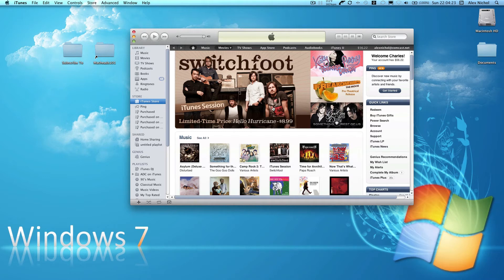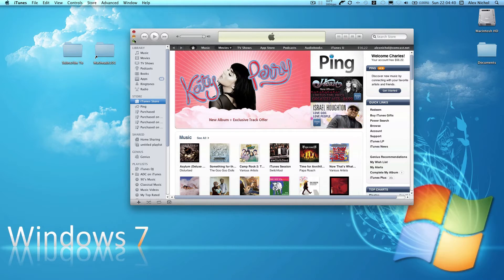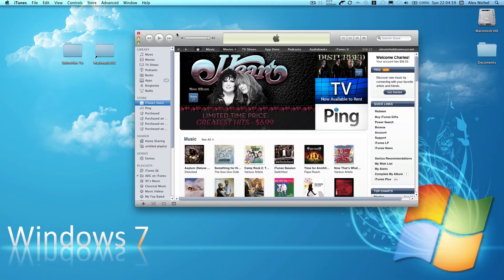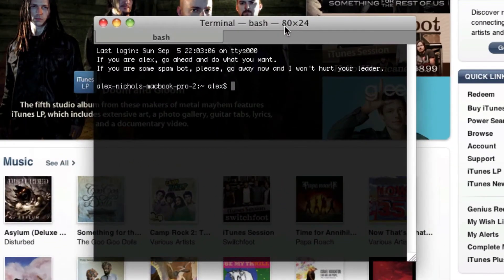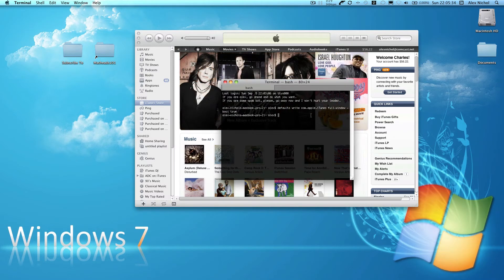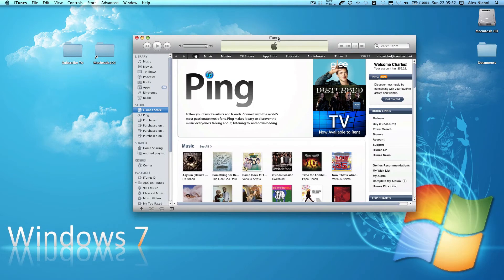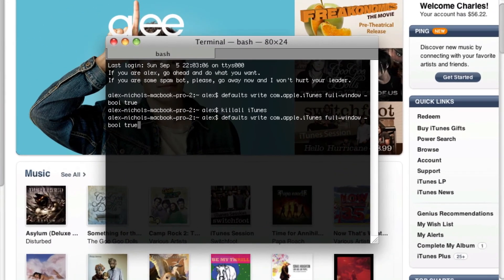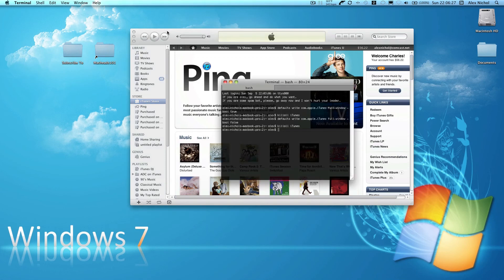Bring Back the Title Bar in iTunes 10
I show you how to use terminal to put the title bar back at the top of the window in iTunes 10.  The command is:

defaults write com.apple.iTunes full-window -bool true; # (set to false to undo)
killall iTunes; # just to restart iTunes :)